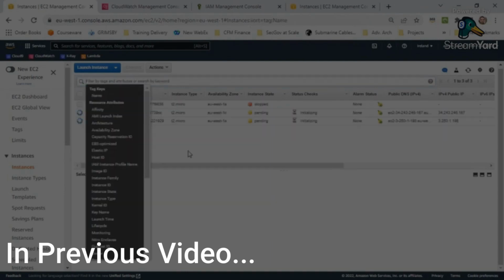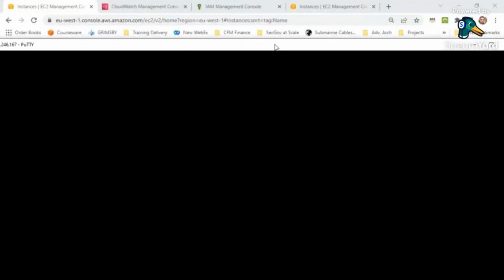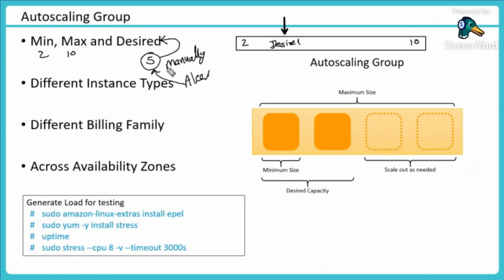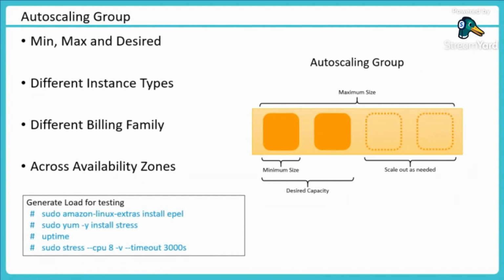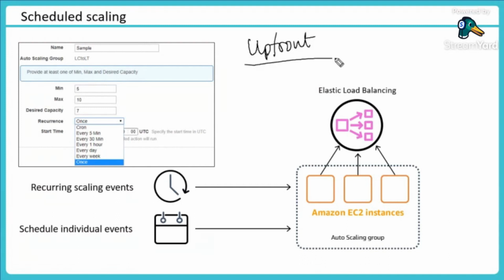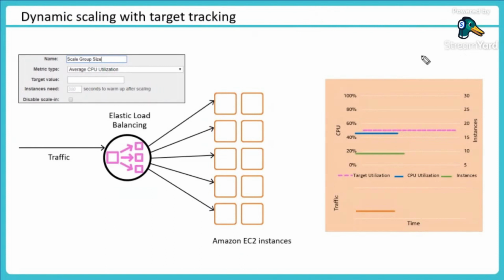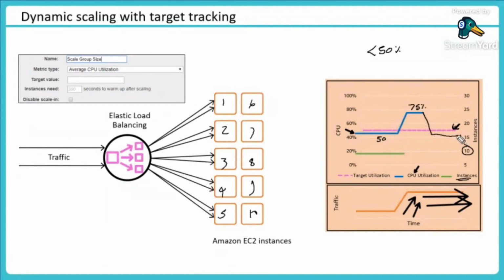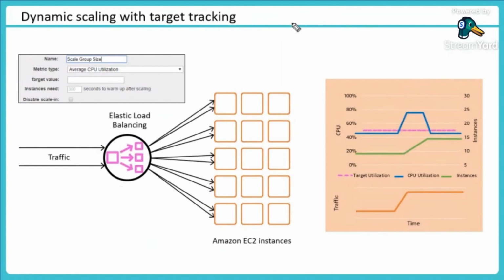What is Amazon EC2 Auto Scaling? | Part 2 | Tutorial for Beginners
This video is the 2nd part of the three-part series on Amazon EC2 Autoscaling.Well, AWS EC2 Autoscaling is a powerful tool that can help you ensure that your applications are always available and cost-efficient. By using auto-scaling, you can scale your applications based on demand, and you can save costs by only paying for the resources that you need.

The BeSA program is a community-driven initiative that aims to share the knowledge and experience of Amazonians with AWS learners around the world. The BeSA program covers various topics on AWS, from the fundamentals to the advanced, and provides you with practical tips and tricks to master AWS.